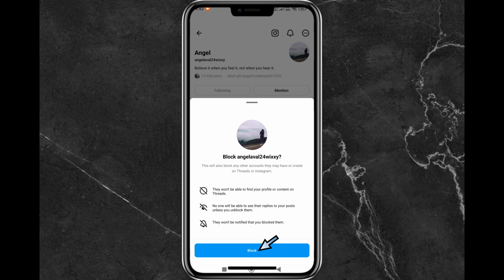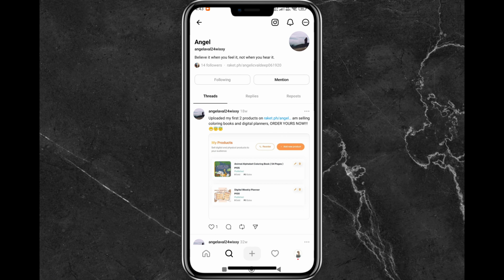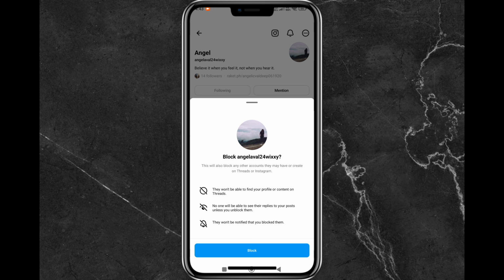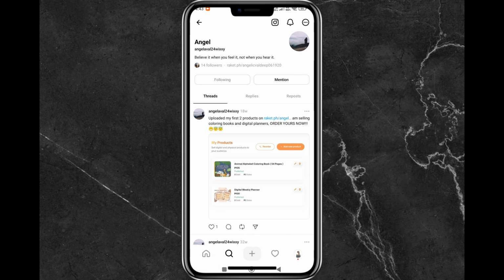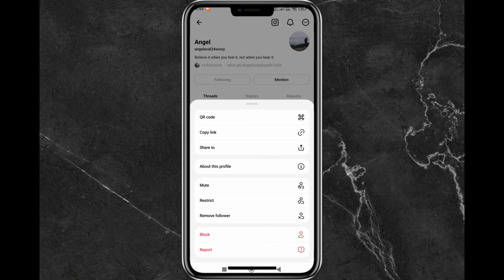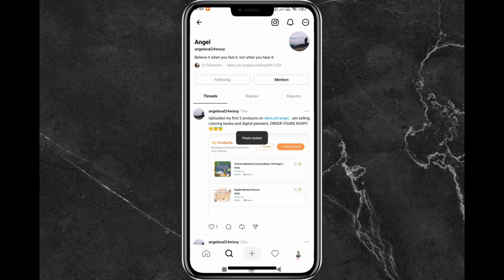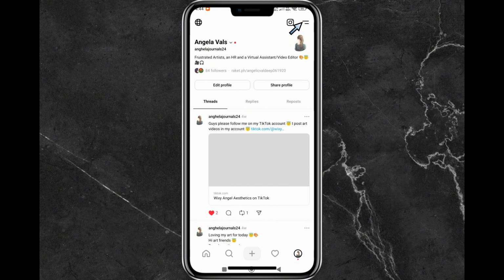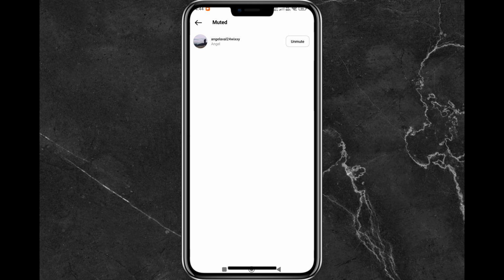How to Block or Mute Users on Threads: Quick Guide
Need to block or mute someone on Threads? This video provides a quick guide to help you manage your privacy by showing you how to block or mute users on Threads effectively, giving you more control over your interactions.

💡 In this video, you'll learn:

• The difference between blocking and muting users on Threads.
• Step-by-step instructions for blocking or muting users on both the Threads app and desktop.
• How to review and manage your blocked or muted list.
• Tips for handling unwanted interactions and maintaining your privacy.
• Best practices for keeping your Threads experience positive and hassle-free.

Learn how to easily block or mute users and enjoy a more personalized and secure social media experience.